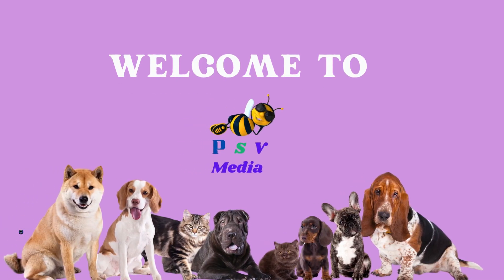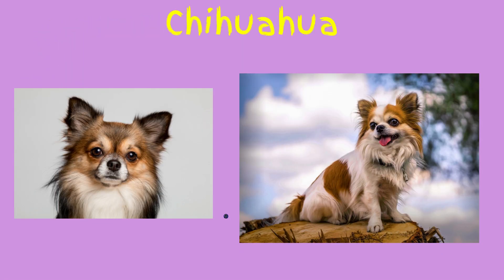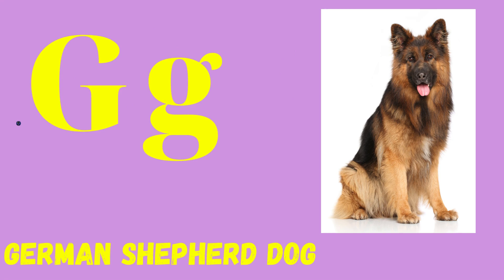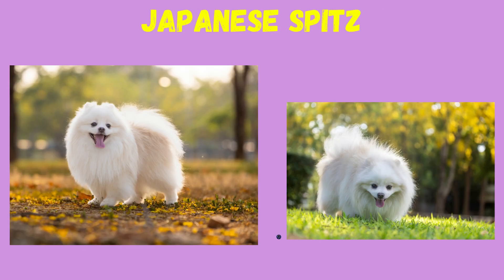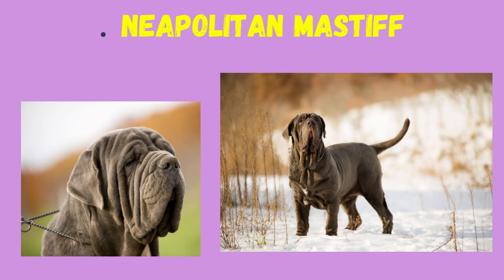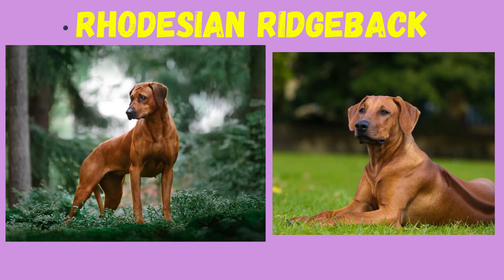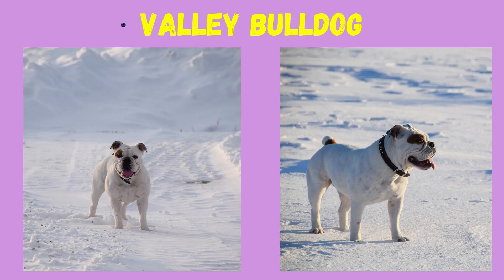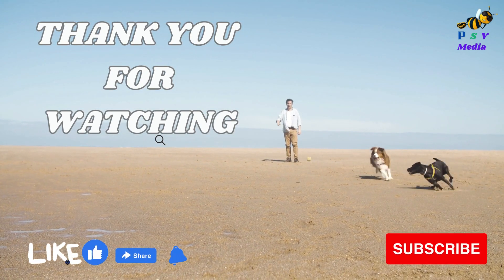Funny Dog breeds names | Discover the English Alphabet in Dog Breeds Names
Learn about Dog Breeds, ABCs, the alphabet, and different types of Dog Breeds.
Learning the alphabet letters will assist you in learning how to spell words in English and even build grammatically correct phrases. You will be able to converse more effectively in English if you know how to spell words in it. You can also learn how to spell important words such as your name and address.

Do you want to leave a comment or make a suggestion, parents? Say hello on Instagram or Facebook.
(On YouTube, comments are disabled for children's videos.)
We appreciate hearing from you! 😃

* 30 MOST IMPORTANT ROADS SIGN & SYMBOLS | HOW TO READ ROAD SIGN | LEARN STREET SIGN FOR KIDS

* Top 10 Best Action Bollywood Movies * Reason why to Study at University of the People / Online University * Top 4 Beaches in Asia Tour - Travel Guide